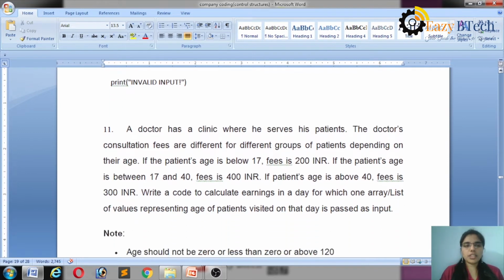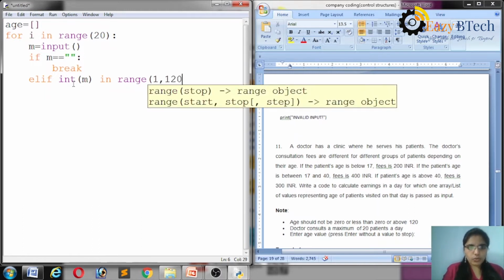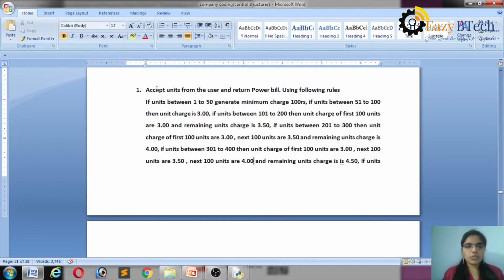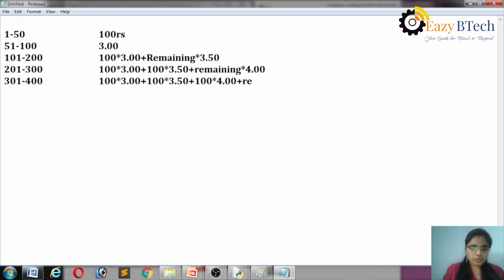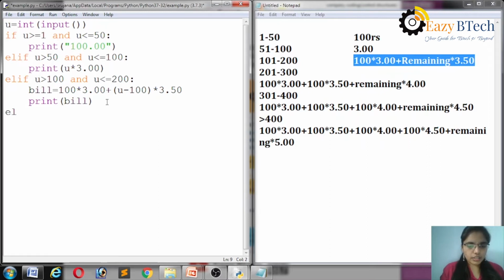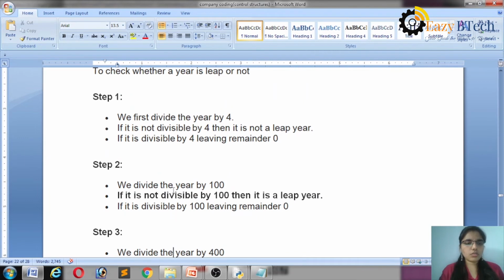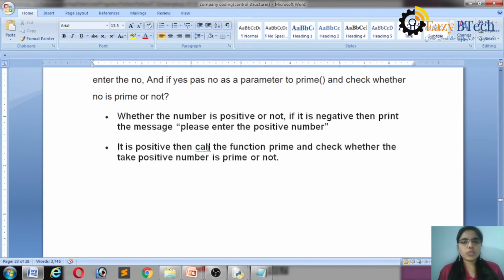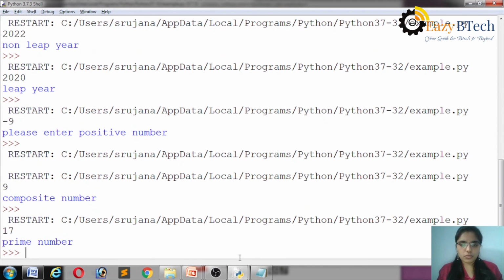38 Infytq questions part 4